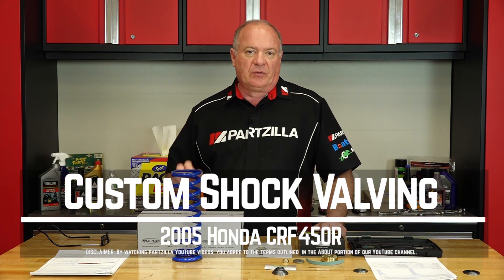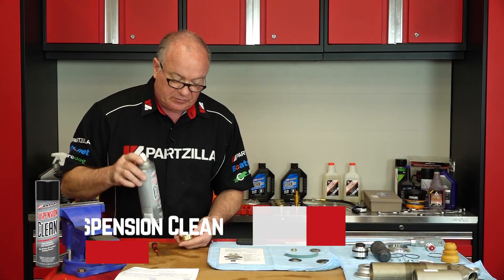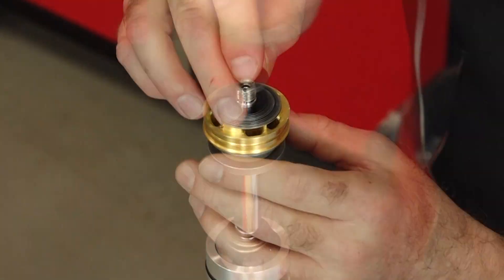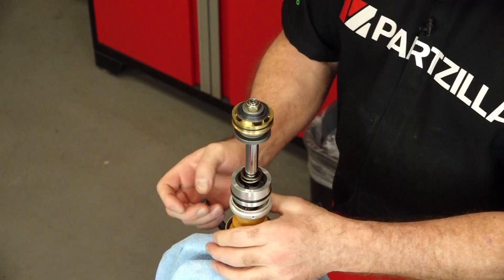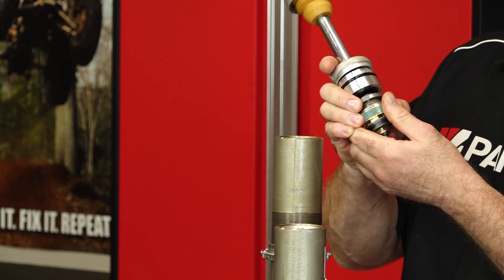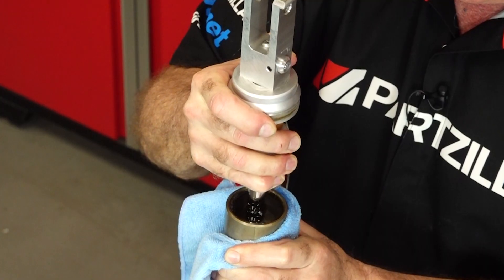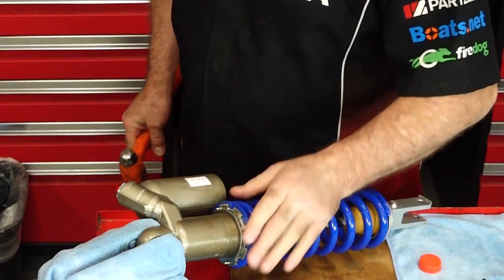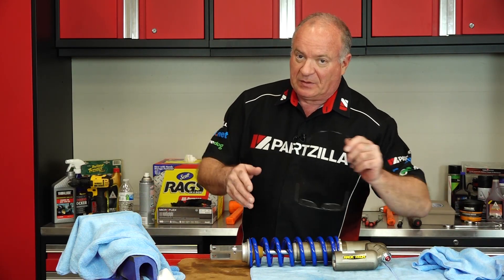CRF450R Race Tech Shock Kit | Install a Race Tech Gold Valve Shock Kit on a Dirt Bike | Partzilla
See how to install a Race Tech Gold Valve Shock kit on a Honda CRF450R in this video from Partzilla.com.

We’ve given this bike away in one of our sweepstakes, so we know exactly who is getting it and where they’ll be riding it. Armed with that information, we can install and dial in a custom shock kit on this CRF450R.

We’ve chosen a Race Tech Gold Valve shock kit, and John will show you how to put it together step by step. The kit comes with a link so you can get a setup sheet that gives you the shim combination you need to get the shock tuned. We’ll start by drilling the valve, and then we’ll get to putting together the shock assembly.

Along the way, we’ll discover that our stack height is a little short. We’ll use spacers to get the height right so that we can lock everything into place. Once we’re done with the assembly, we’ll install the bladder in the housing, get the assembly installed, and seal it up.

With that knocked out, we’ll get a Race Tech shock spring installed and show you how to dial all of it in to get the perfect ride.

If you need to see the disassembly of the shock and a full shock rebuild on the CRF450R, you can find it

VIDEO HIGHLIGHTS:
Drilling Valve - 0:45
Assembling shock - 2:45
Filling shock body - 8:00
Installing bladder - 9:00
Installing shock assembly - 10:00
Filling bladder with nitrogen - 14:20
Setting spring and shock - 15:35

In the video we’re working with a 2005 Honda CRF450R, but you may have similar steps for your Honda dirt bike.